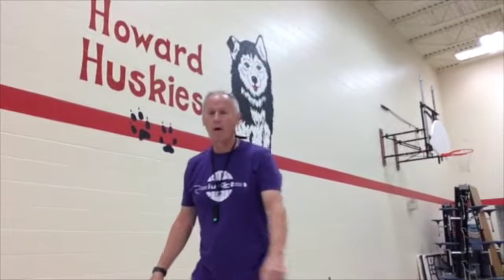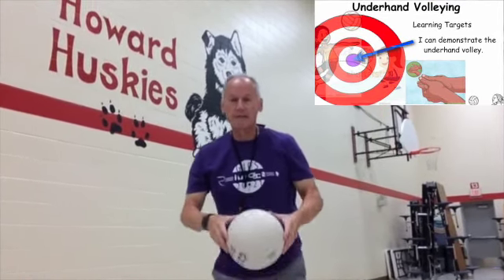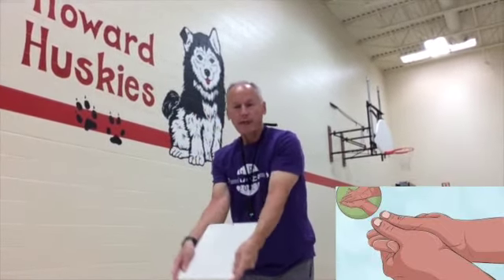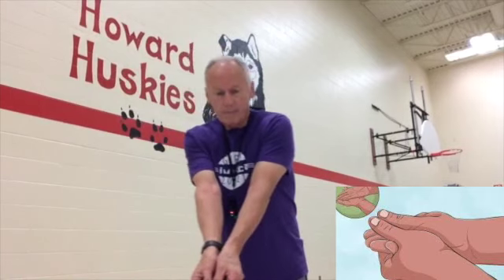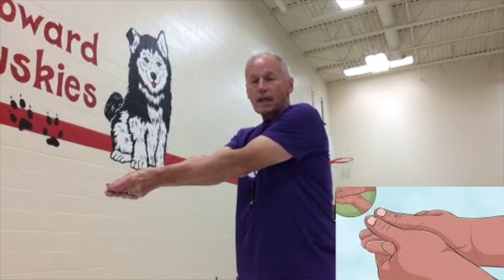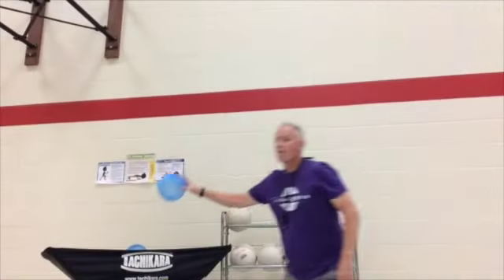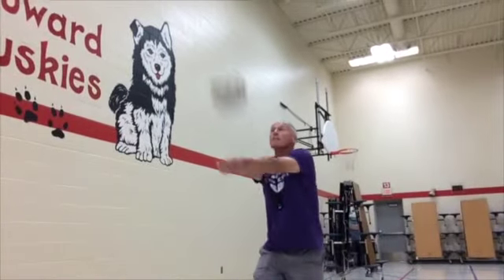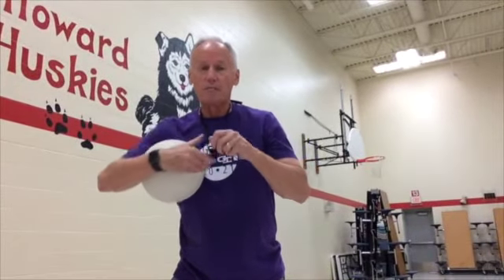Underhand volley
This video is about Underhand volley underhand volley2